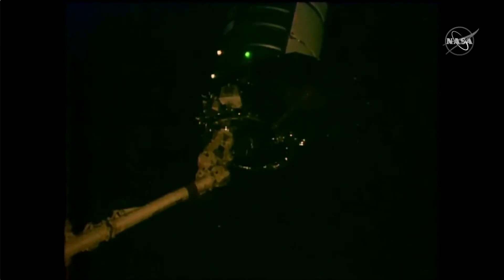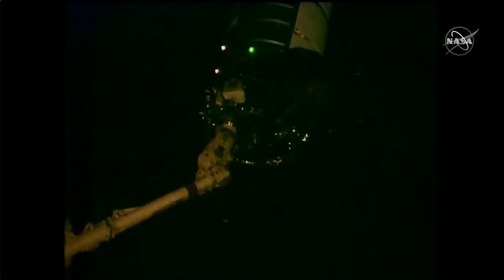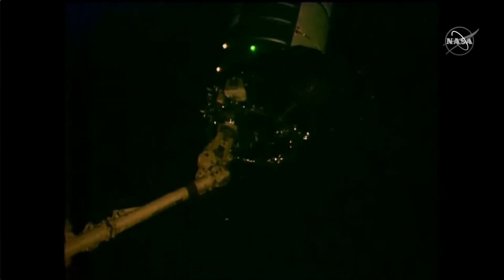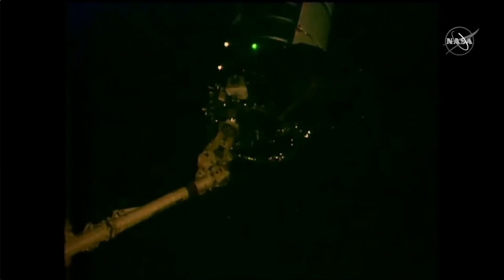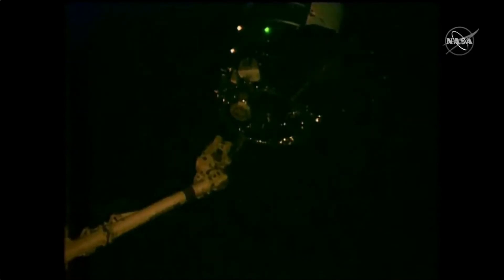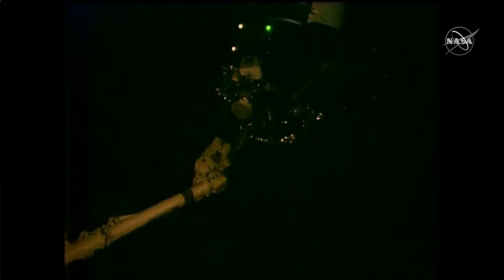Watch Cygnus cargo ship undock and move away from space station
Northrop Grumman's robotic Cygnus freighter, named S.S. Piers Sellers, undocked from the International Space Station on June 28, 2022. Full Story